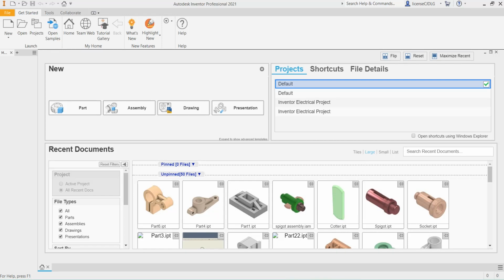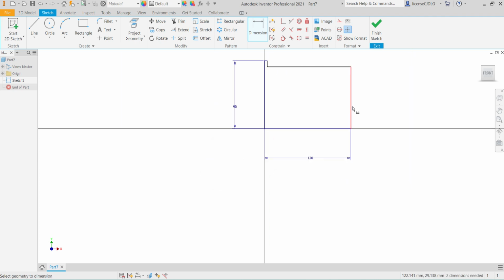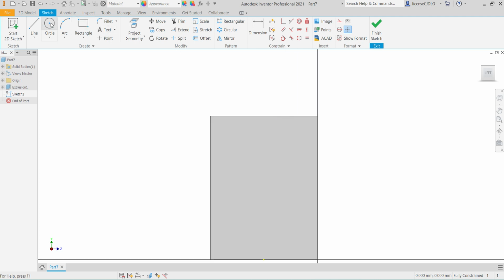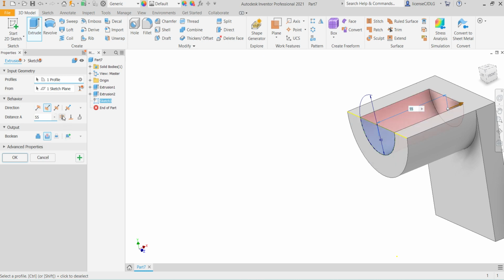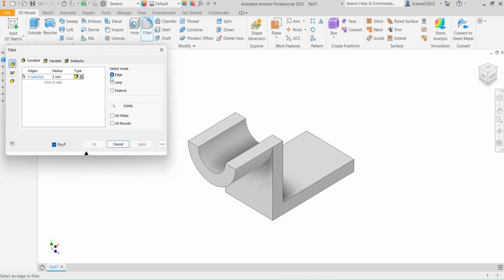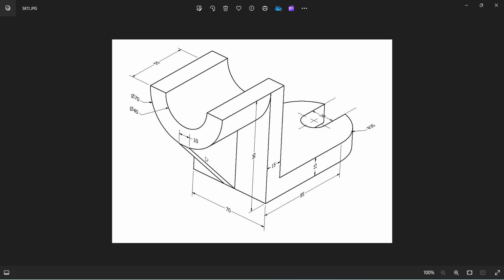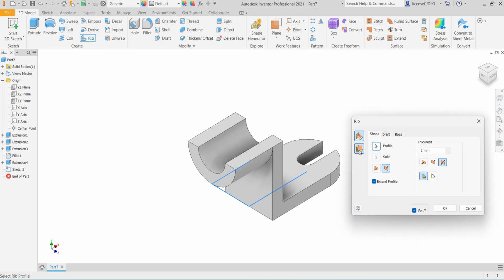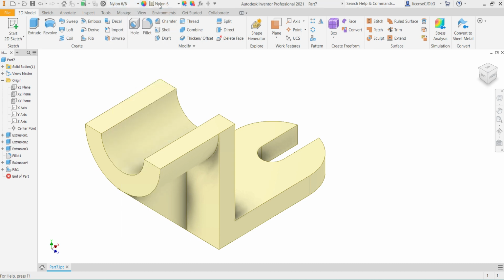Autodesk Inventor 3D Modeling Tutorial: Ex 34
Welcome to another exciting tutorial in our Autodesk Inventor series! In this episode, we'll be diving into advanced 3D modeling techniques to tackle Ex 34.

Join us as we explore intricate design concepts and demonstrate step-by-step instructions to create complex 3D models using Autodesk Inventor. Whether you're a beginner or an experienced user, this tutorial will provide valuable insights to enhance your skills and unleash your creativity.

Follow along as we delve into the world of parametric modeling, surface modeling, and advanced assembly techniques to bring your designs to life. Get ready to expand your knowledge and take your Autodesk Inventor skills to the next level!